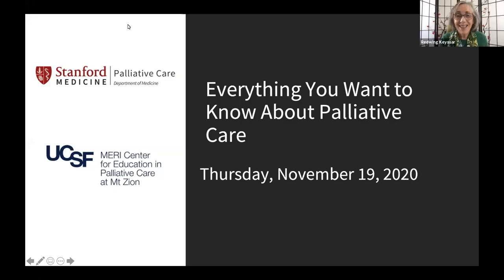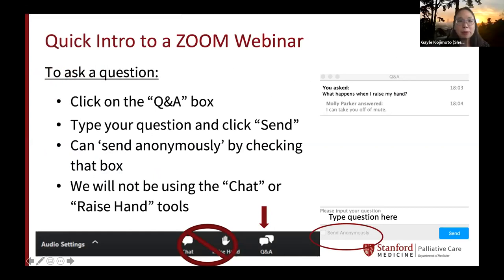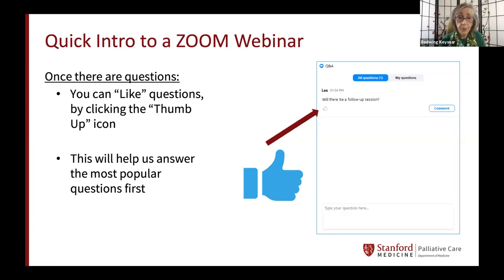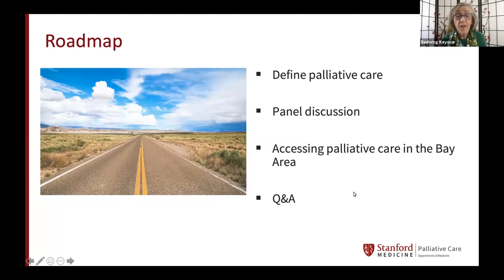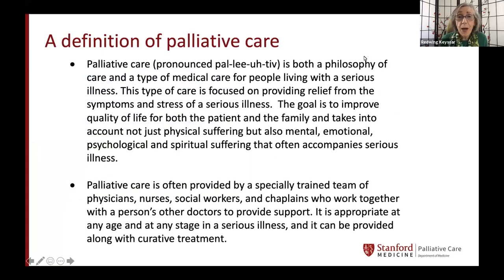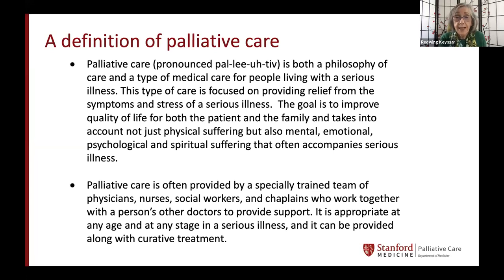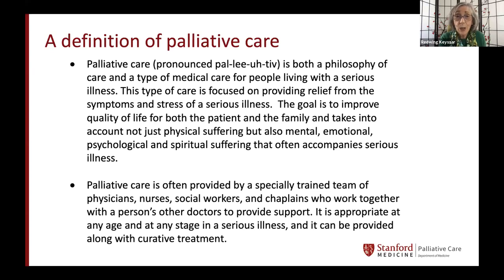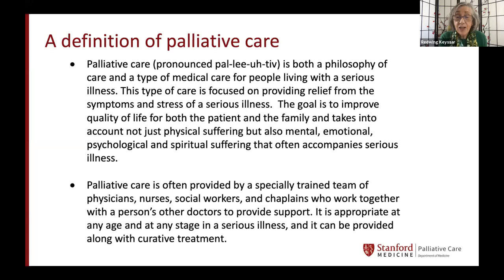Everything You Want to Know About Palliative Care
This webinar clarifies what palliative care is, with a panel of each member of the interdisciplinary palliative care team from UCSF, Stanford, and Sutter Health. They use a case study to discuss their role, and how they collaborate to provide people living with serious illness and their loved ones a better quality of life. They also describe how to access palliative care in the San Francisco Bay Area, followed by Q&A.

Speakers:
-Redwing Keyssar, RN, Director of Patient and Caregiver Education at UCSF MERI Center for Education in Palliative Care
-Sarah Holland, BSN, RN, CHPN, UCSF symptom management service
-Ramy Salah, MD, palliative care physician at Sutter Health
-Kafunyi Mwamba, Dmin, DCC, palliative care spiritual care provider at Stanford Health Care
-Karen Yung, LCSW, outpatient palliative care social worker at Stanford Health Care
-Gayle Kojimoto, Program Manager, UCSF MERI Center for Education in Palliative Care
-Grant Smith, MD, palliative care physician at Stanford Medicine